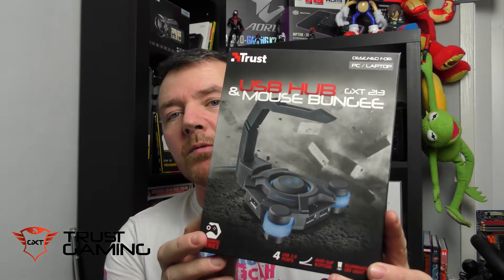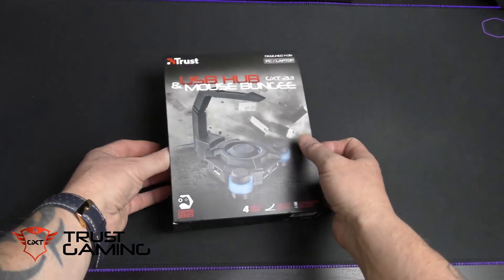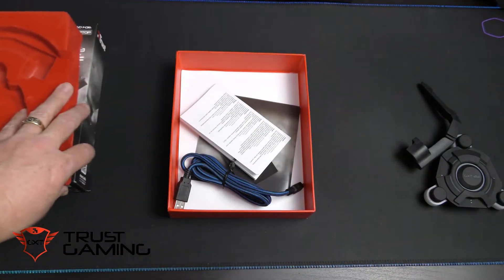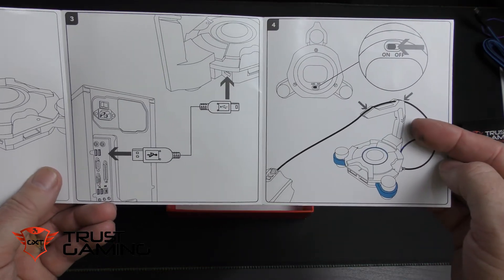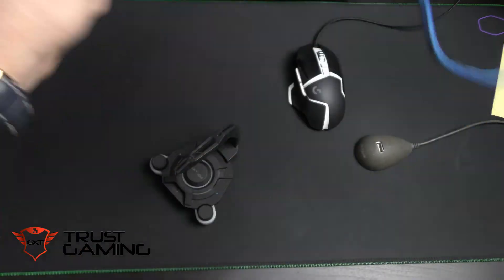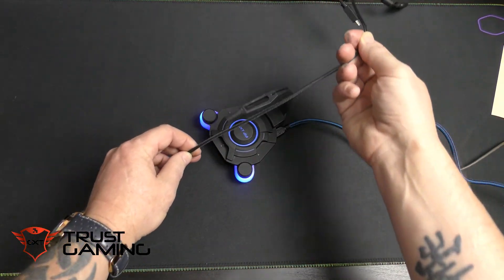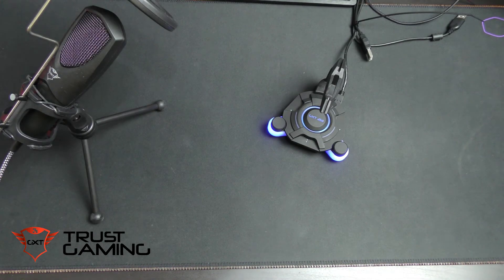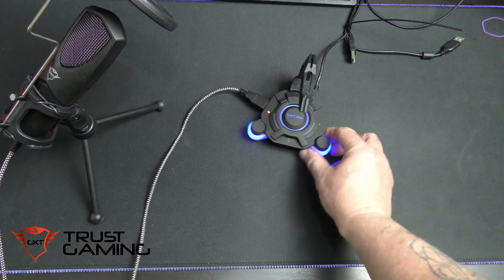TRUST GXT 213 USB HUB AND MOUSE BUNGEE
THE TRUST  usb hub and bungee   not just a mouse bungee and not just a usb hub   lets see if trust can keep me happy with there budget quality    .

for the music once again